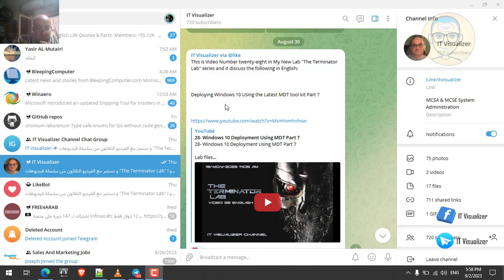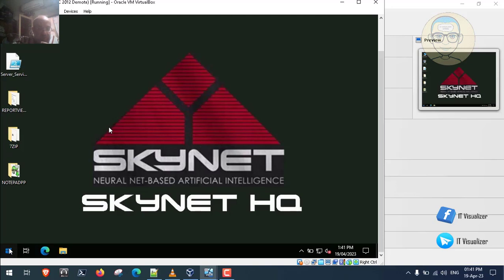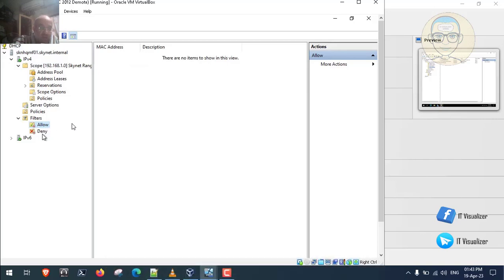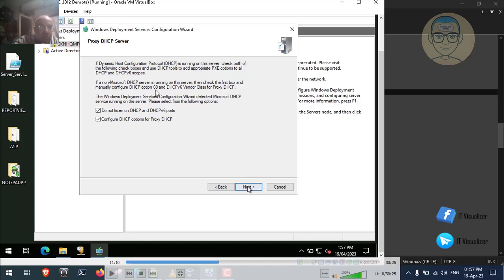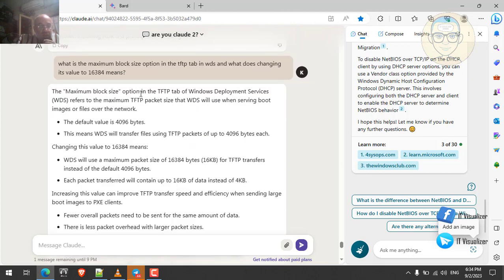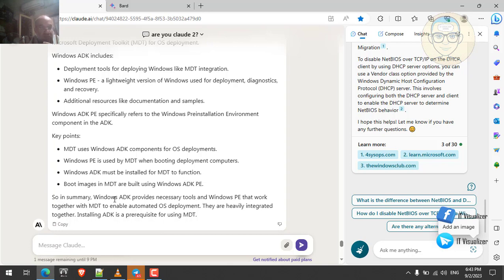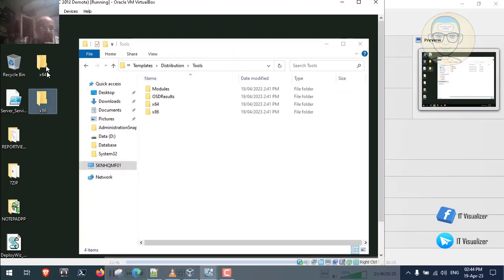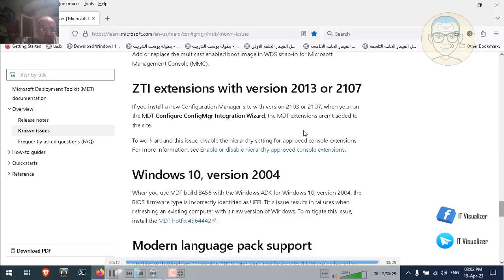29- Windows 10 Deployment Using MDT Part 8